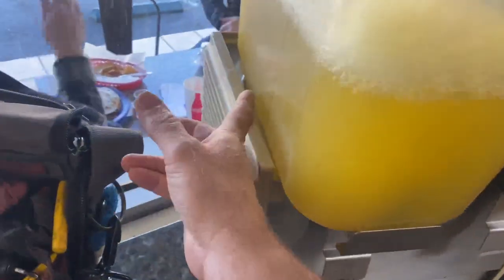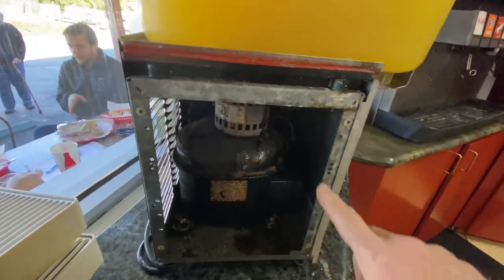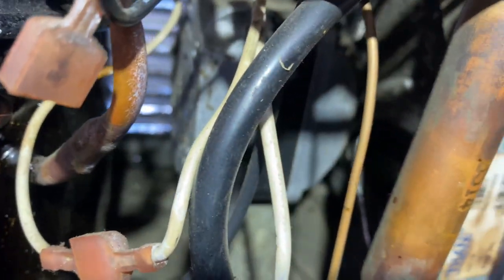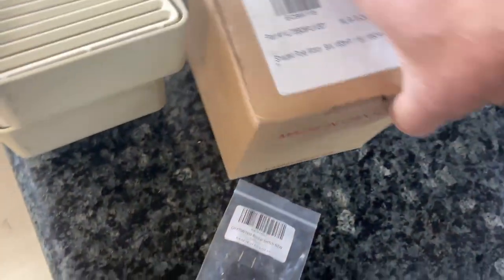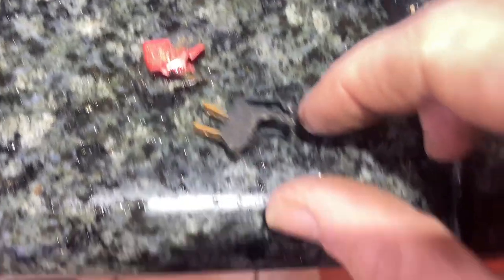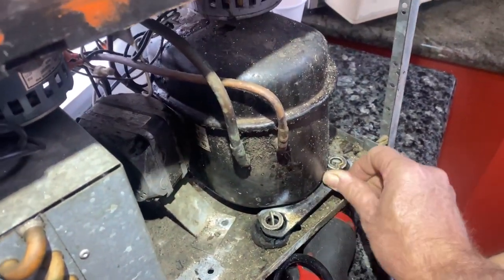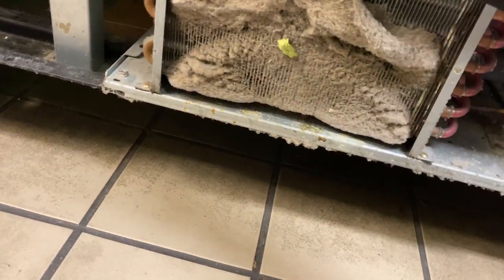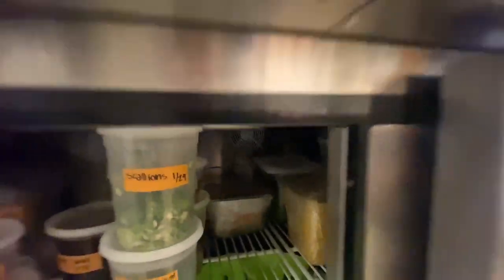The Horchata is Hot hurry up!!!!!!!!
the Horchata is warm lets cool it down! Crathco Grind master repair, lets take a look